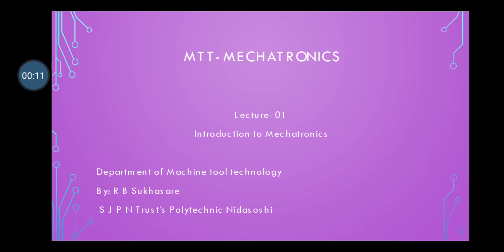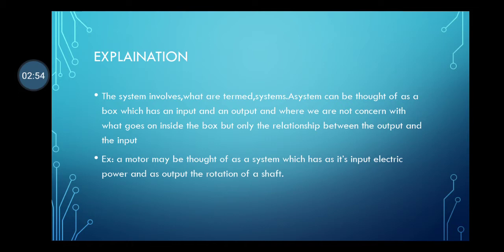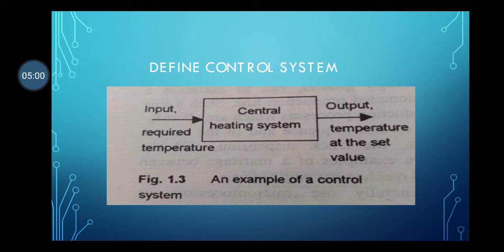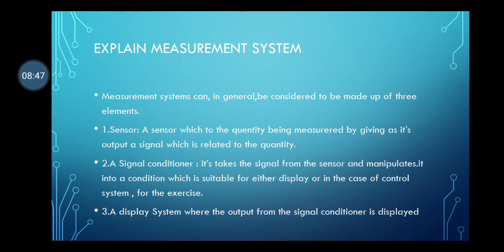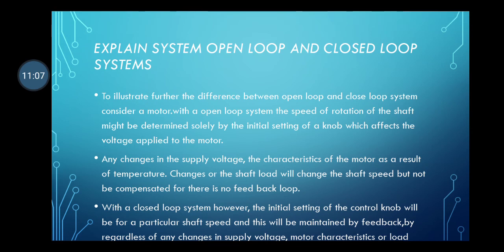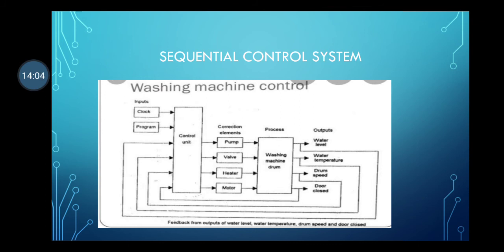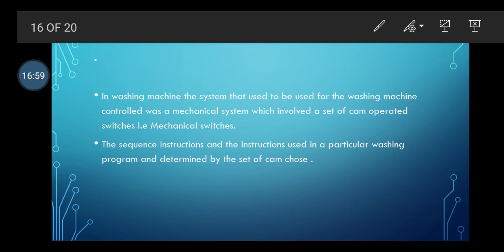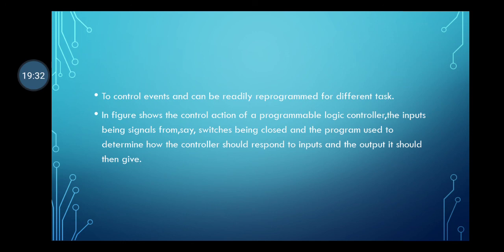Introduction to mechatronics